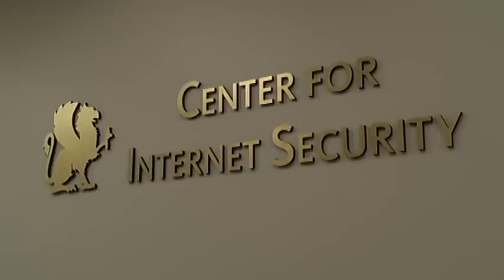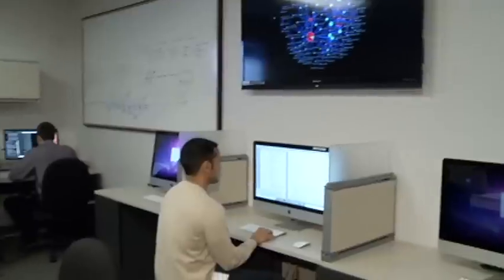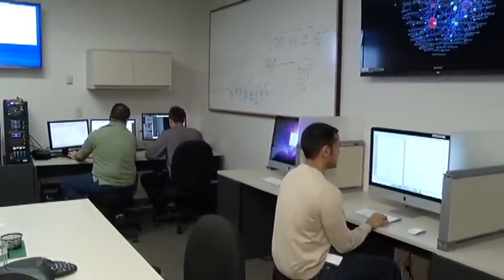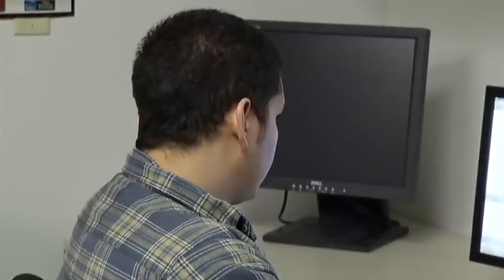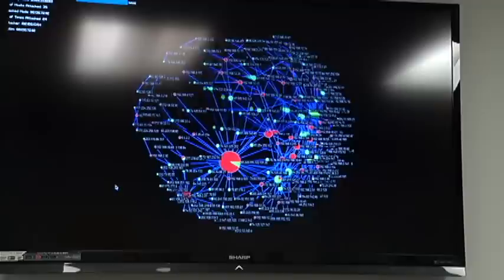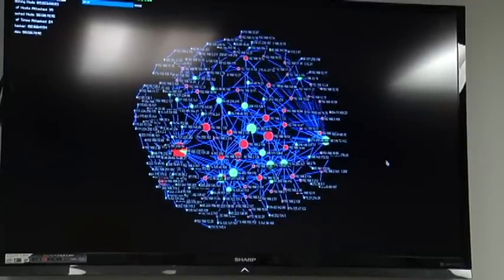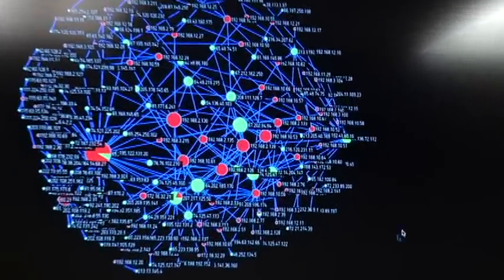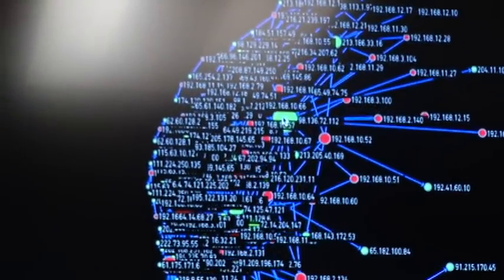Director of CIS Cyber Lab shares inside tips on computer security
Director of MS-ISAC (Multi-State Information Sharing and Analysis Center) Computer Emergency Response Team (CERT) Adnan Baykal takes us inside his computer lab as his team works to deter hackers from stealing information from local governments and businesses. Theyr'e a non-profit organization located in East Greenbush, NY.